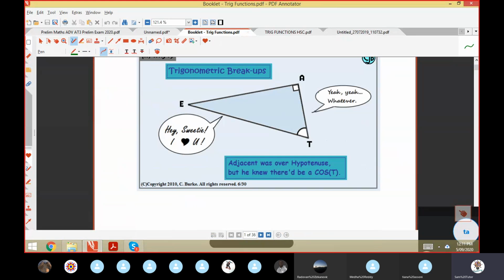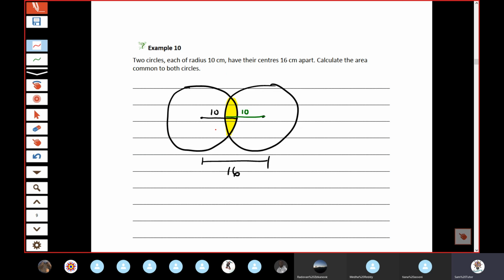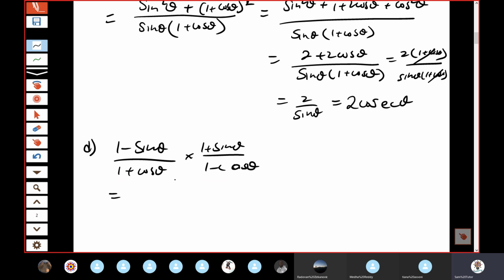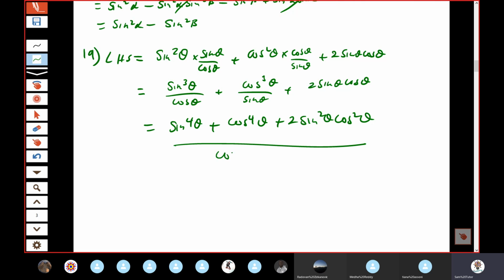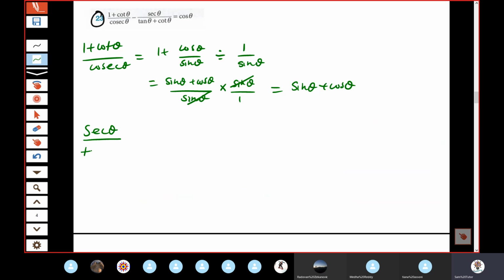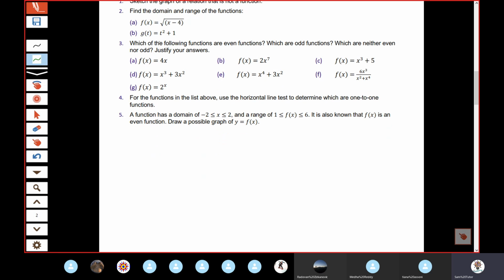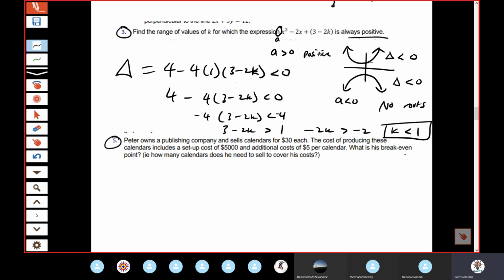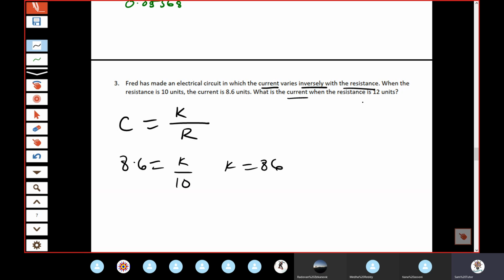Year 11 || Advanced Math || Arc Length And Area Of A Sector